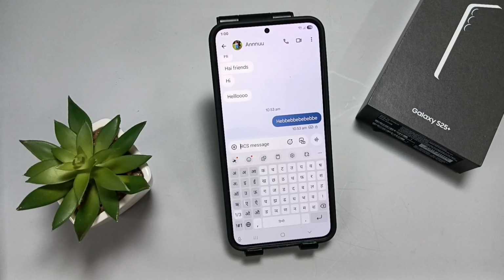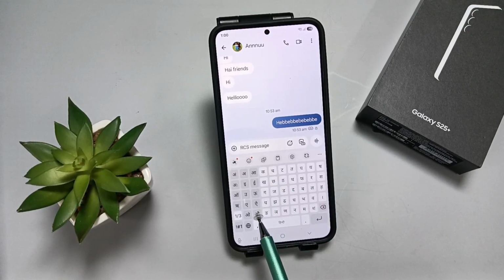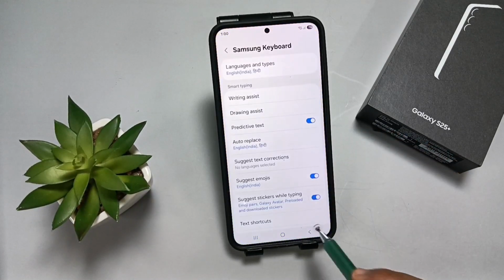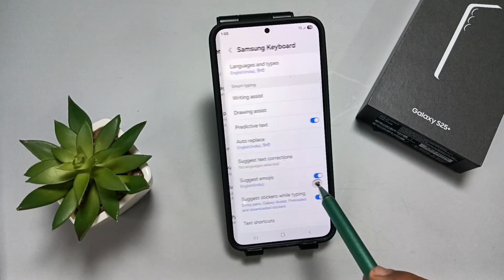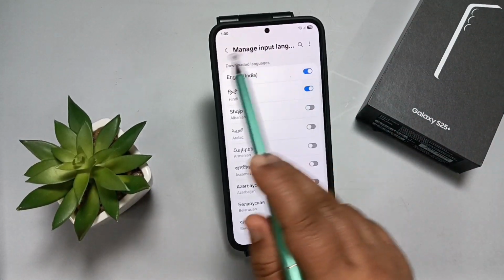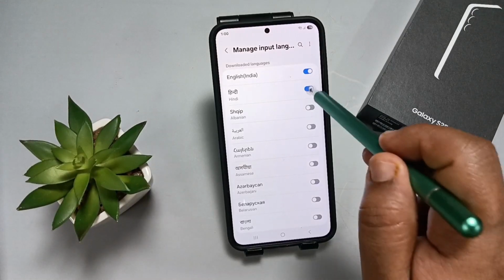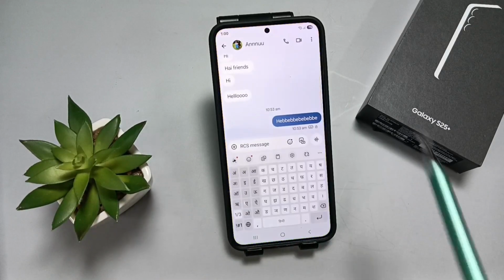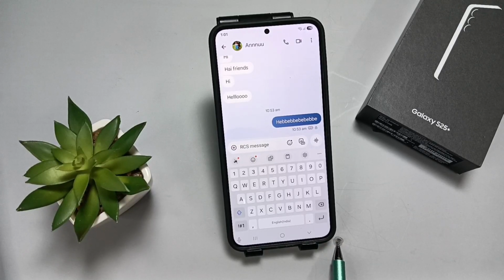Samsung Galaxy S25/S25+/Ultra | How to Remove Added Keyboard Language | Keyboard Settings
In this tutorial, learn how to remove an added keyboard language on your Samsung Galaxy S25, S25+, or S25 Ultra. Whether you’re using the Samsung Galaxy S25 5G, Samsung Galaxy S25+, or SAMSUNG Galaxy S25 Ultra, customizing your keyboard language settings is quick and easy. With the help of Galaxy AI and Mobile AI, managing languages on your Samsung device has never been simpler. Follow along to learn how to remove any language from your Galaxy S25 series keyboard in just a few steps.